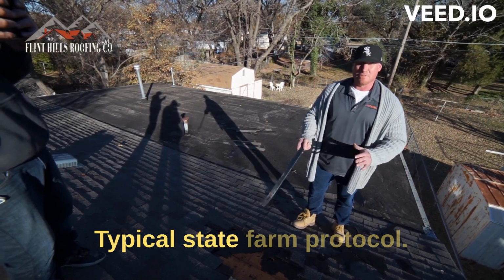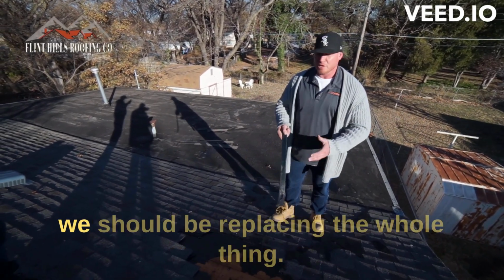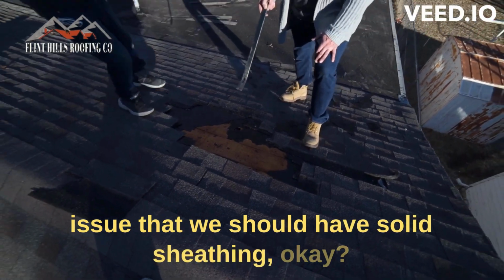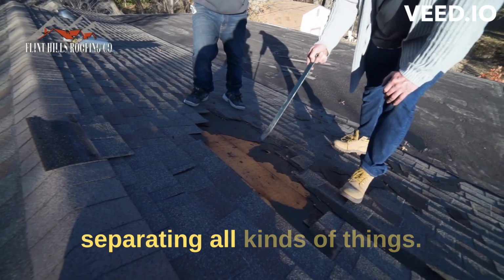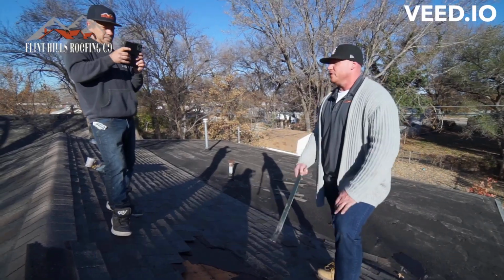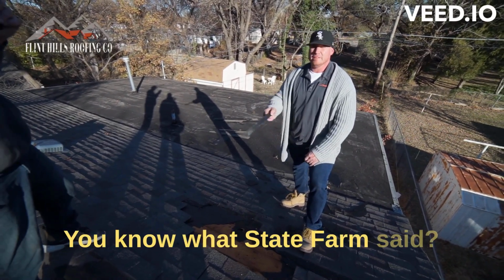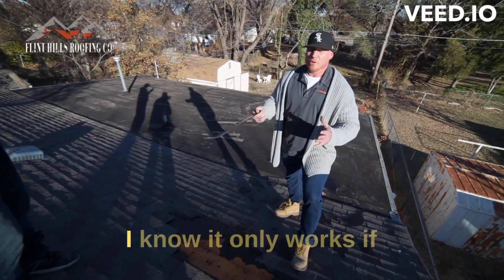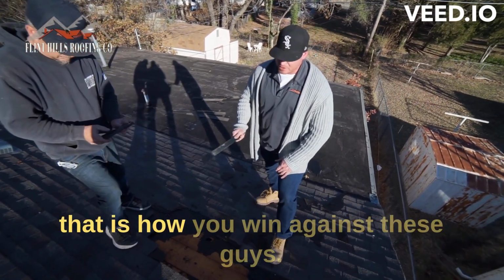How To Get Full Roof Replacement From State Farm Insurance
owner @AsTylerSees explains the circumstances when even State Farm must approve a full roof replacement, even after only approving a partial-repair.

This roofing inspection is located in Wichita, Kansas.

He speaks about the code issues that require Homeowner's insurance policies to purchase a full roof replacement.

Many old houses, and even some newer have used slat decking instead of code-required solid sheathing.

When the homeowner's policy includes code coverage and a non-code-compliant issue such as insufficient roof sheathing, then the insurance company must replace the entire roof per code requirements in many locations.

Don't make your company liable for an impossible quality repair. Don't put  your business at risk for violating code.

Learn the insurance policies, details, and providers that you are working with as a roofer. If you do, you will keep yourself out of trouble, receive lucrative approvals, and provide the best service possible for your customers.